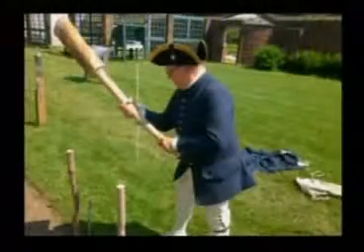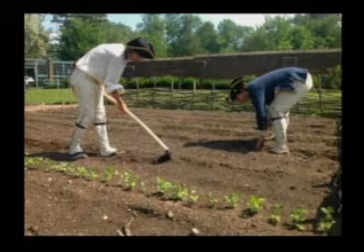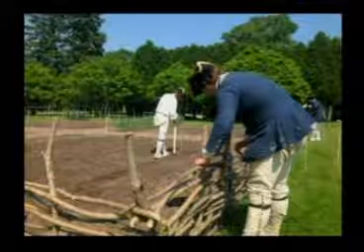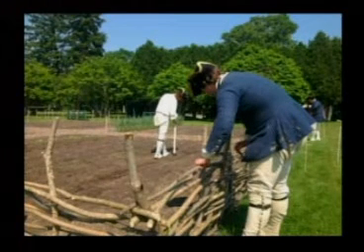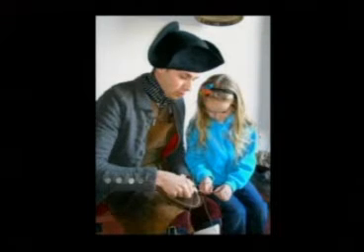Fort Ticonderoga on Schenectady Today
Cameron Green (Military Programs) and Heidi teRiele Karkoski (Dir of Horticulture) will discuss the Kings Garden Party at Fort Ticonderoga.  They will discuss the new Garrison Garden that has been designed and will be cultivated and maintained using 18th century methods. This now bridges 3 centuries of gardens at the Fort. They will also talk a bit about the Kings Garden Party which this year will be Sunday -- July 14 from 5-7:30 pm. Live music, food and good company.